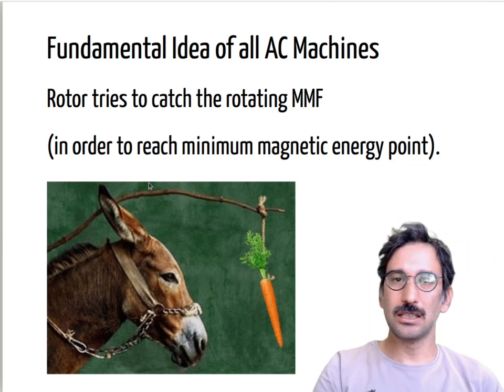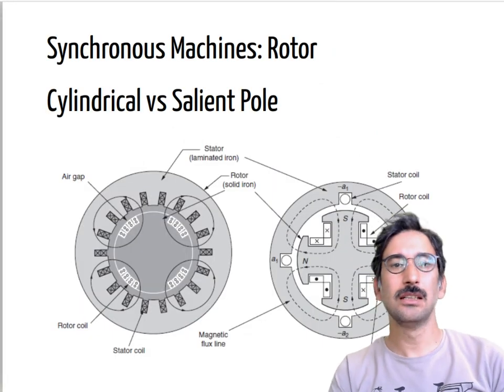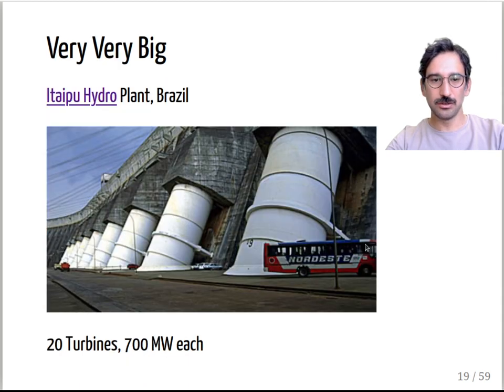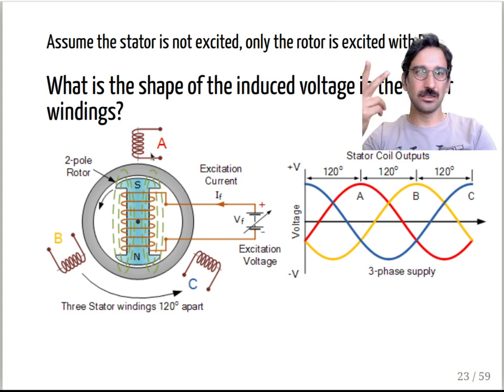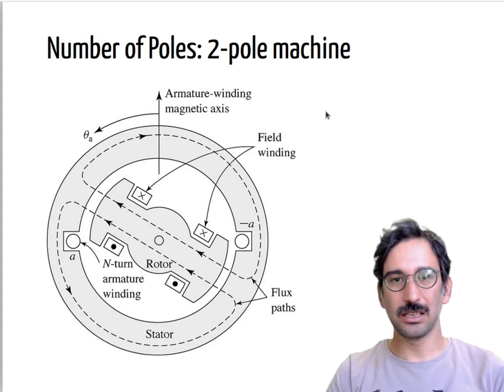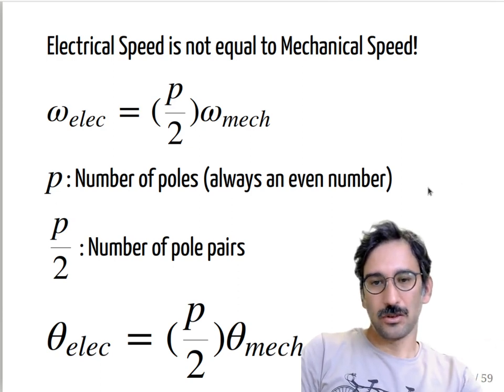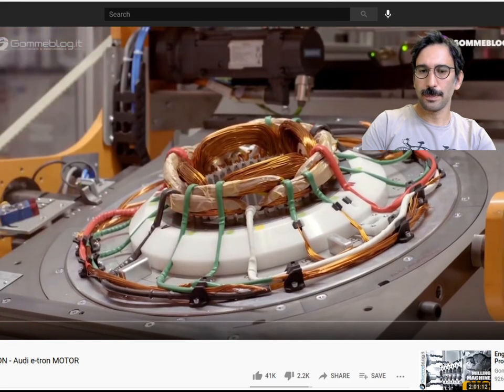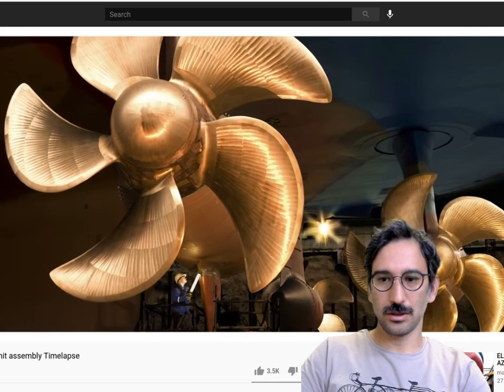Introduction to Synchronous Machines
Introduction to operating principles of synchronous machines.